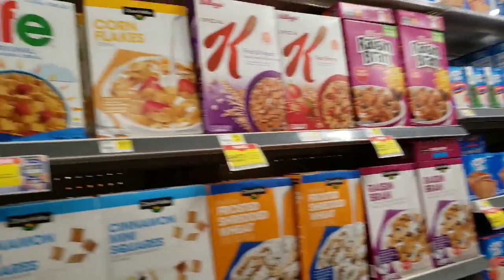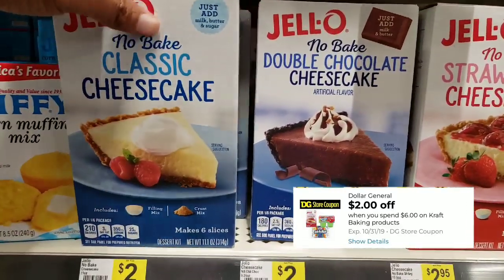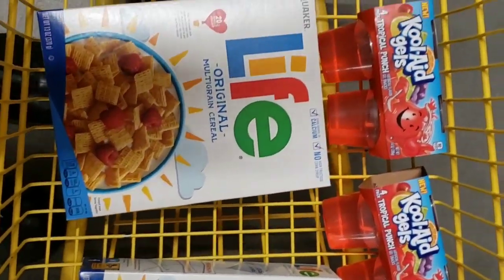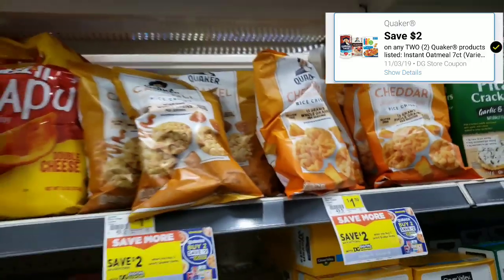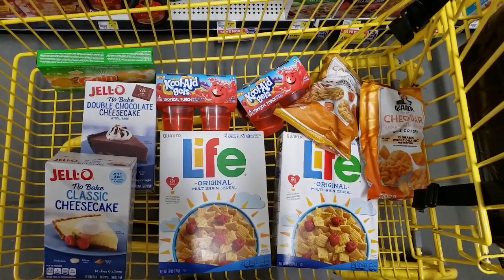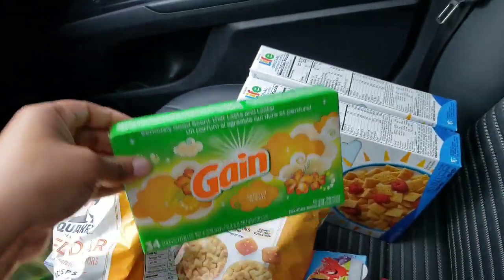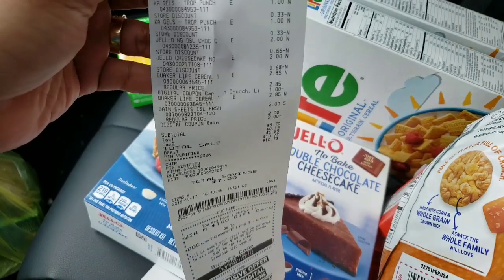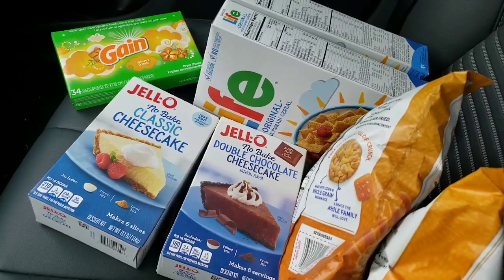💣FOOD @ DG ALL DIGITAL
📍All digital